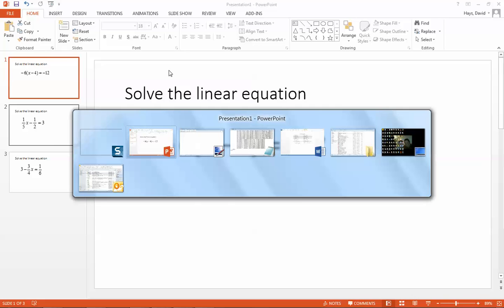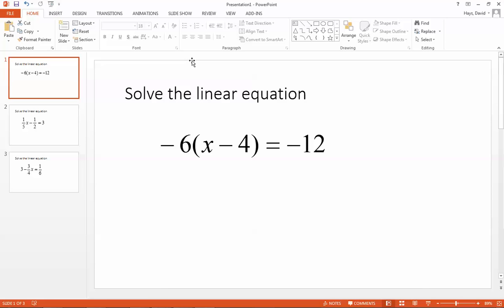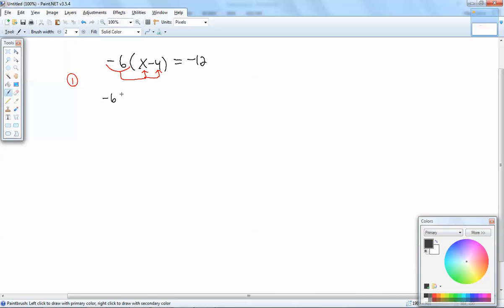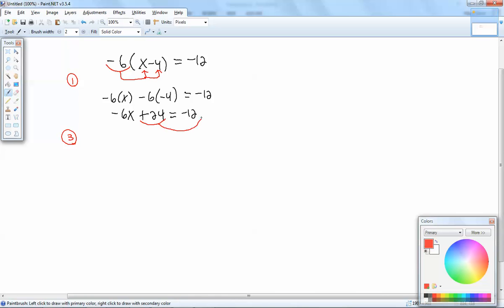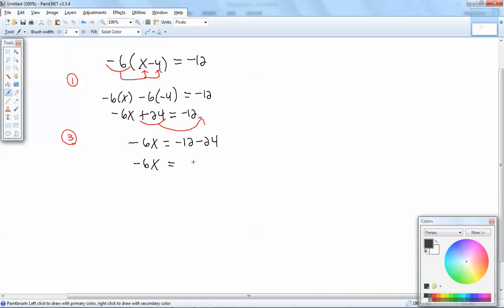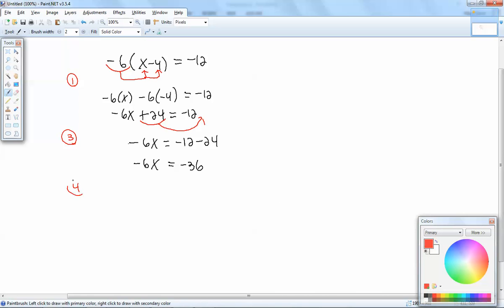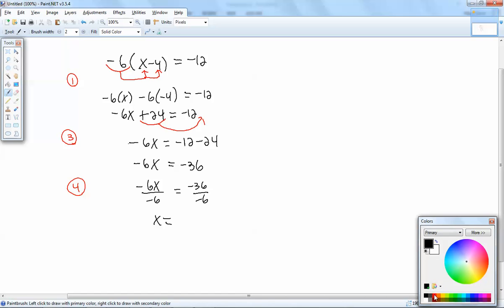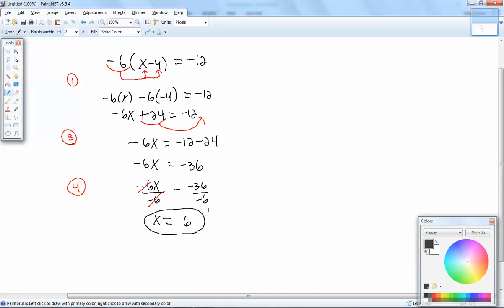Algebra - Homework - 992014350